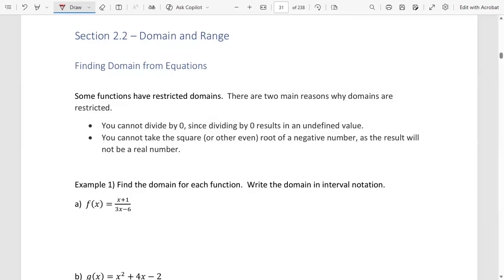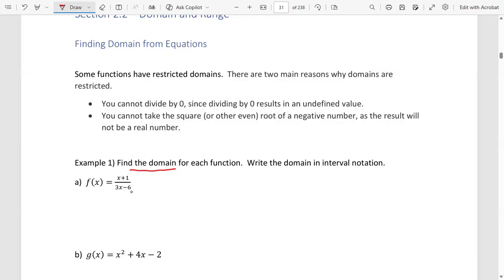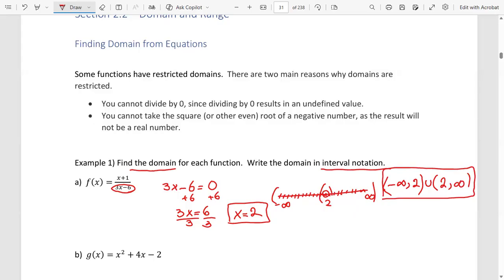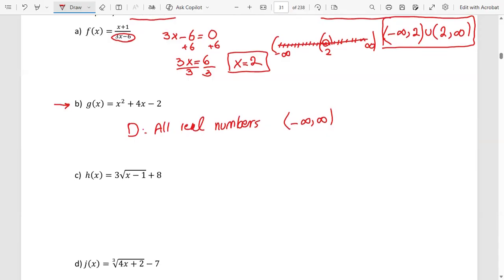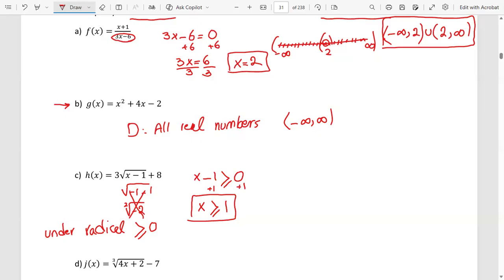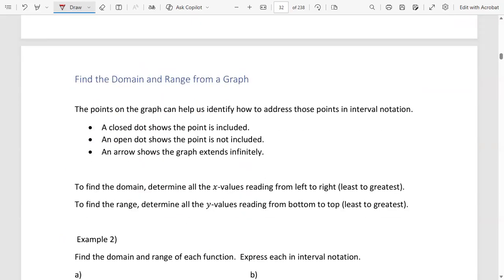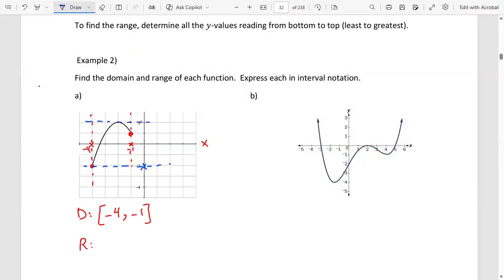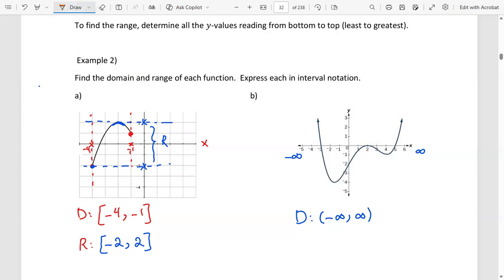Math 4 - Section 2.2 - Domain and Range of Functions